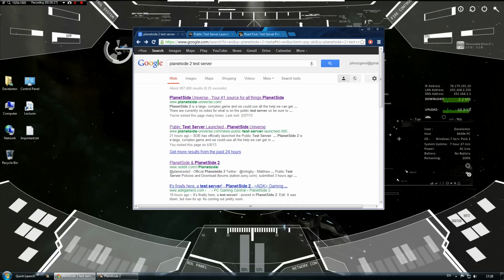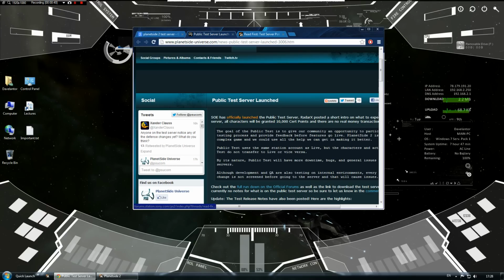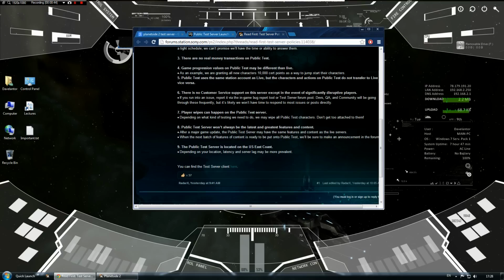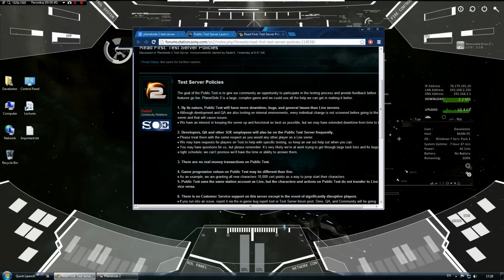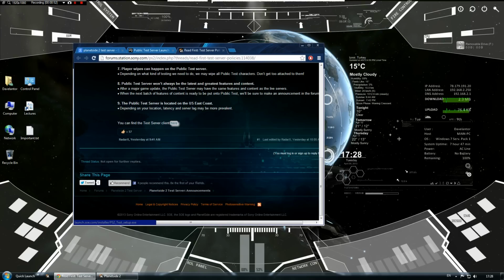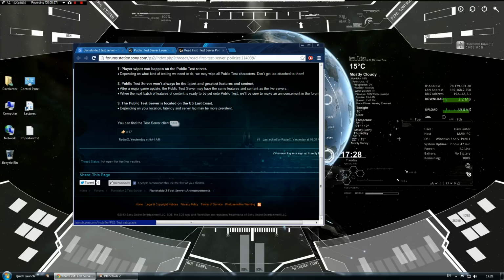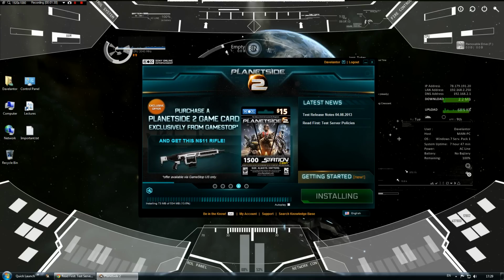Planetside 2 - How to reach the Test Server Setup